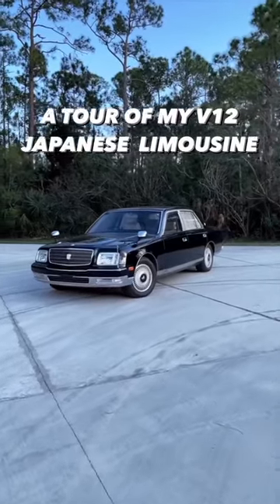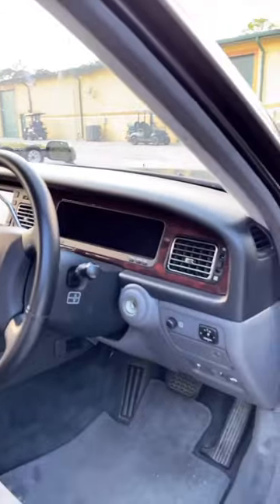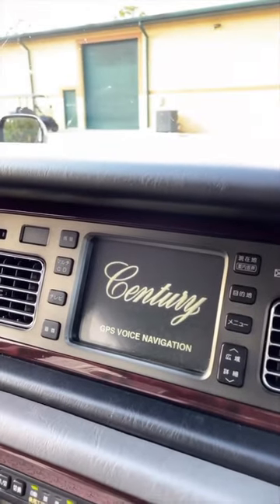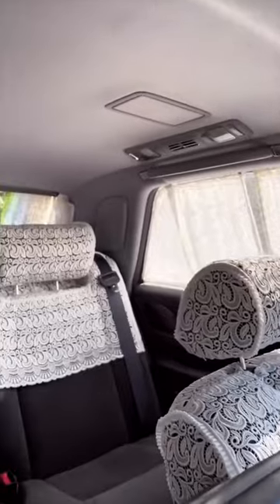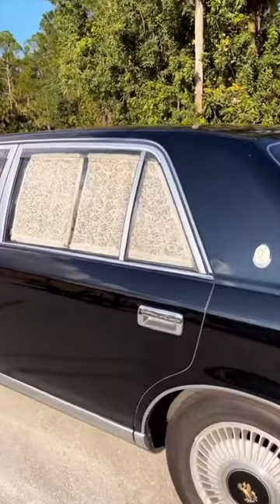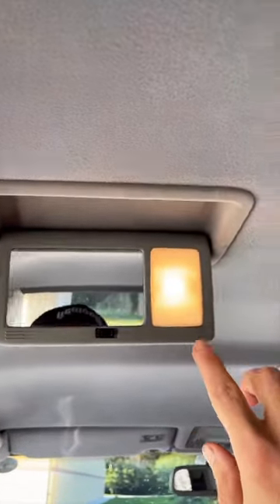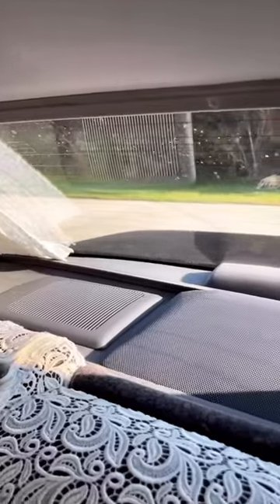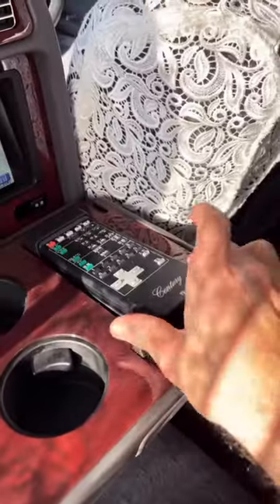Toyota Century👑 short review